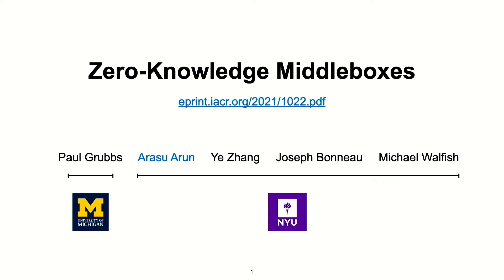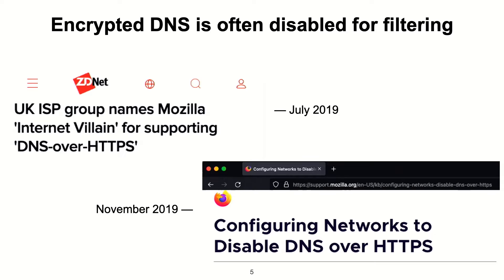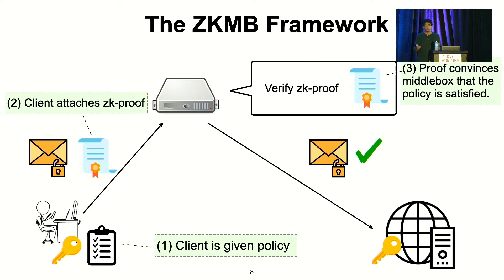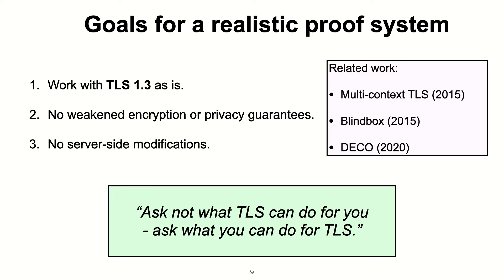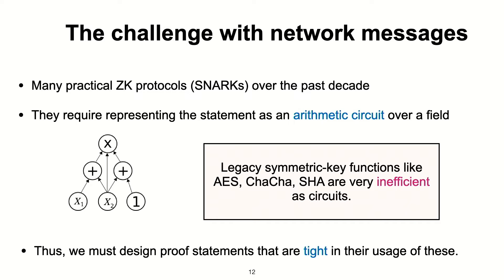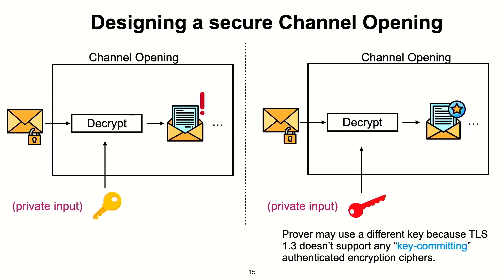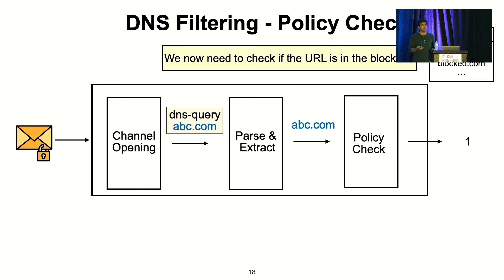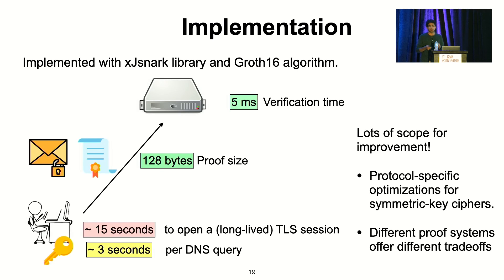USENIX Security '22 - Zero-Knowledge Middleboxes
Paul Grubbs, Arasu Arun, Ye Zhang, Joseph Bonneau, and Michael Walfish, NYU

This paper initiates research on zero-knowledge middleboxes (ZKMBs). A ZKMB is a network middlebox that enforces network usage policies on encrypted traffic. Clients send the middlebox zero-knowledge proofs that their traffic is policy-compliant; these proofs reveal nothing about the client's communication except that it complies with the policy. We show how to make ZKMBs work with unmodified encrypted-communication protocols (specifically TLS 1.3), making ZKMBs invisible to servers. As a contribution of independent interest, we design optimized zero-knowledge proofs for TLS 1.3 session keys. We apply the ZKMB paradigm to several case studies. Experimental results suggest that in certain settings, performance is in striking distance of practicality; an example is a middlebox that filters domain queries (each query requiring a separate proof) when the client has a long-lived TLS connection with a DNS resolver. In such configurations, the middlebox's overhead is 2–5 ms of running time per proof, and client latency to create a proof is several seconds. On the other hand, clients may have to store hundreds of MBs depending on the underlying zero-knowledge proof machinery, and for some applications, latency is tens of seconds.